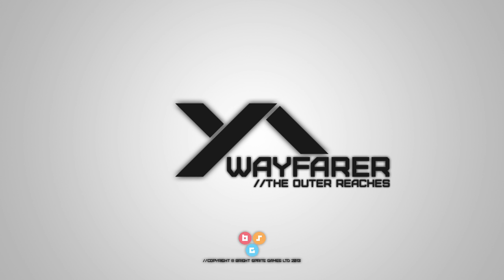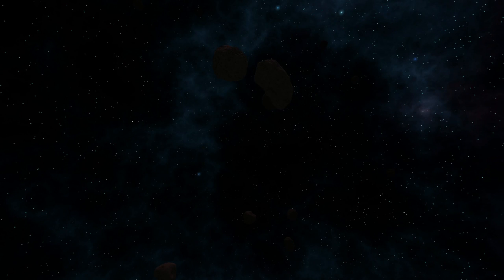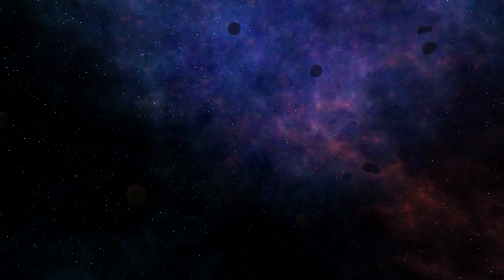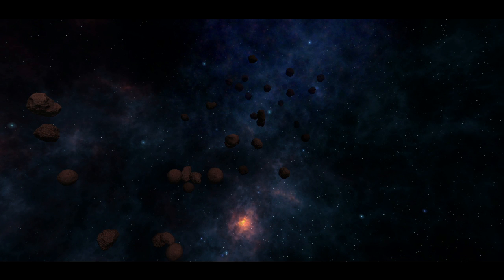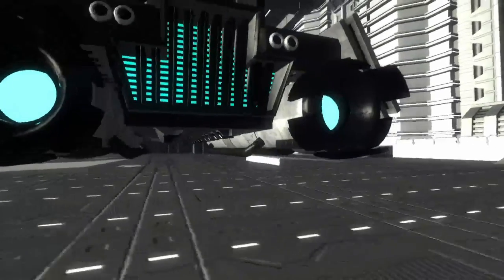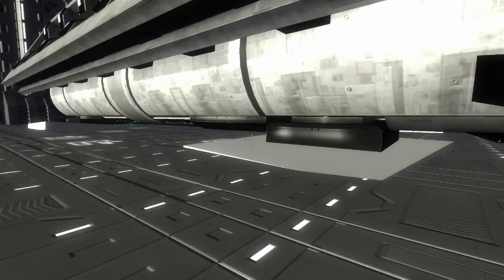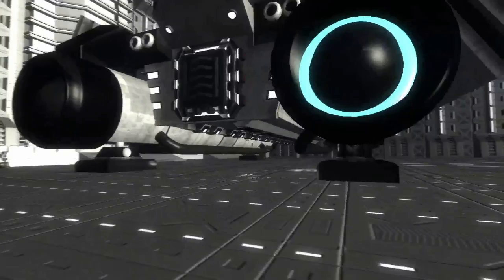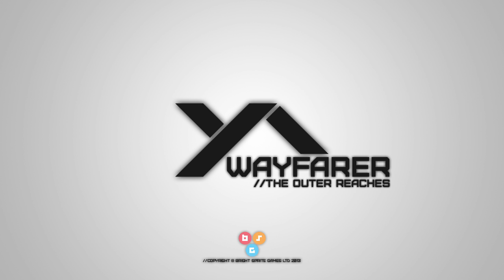Wayfarer Dev Diary Week 1: space,gears and nebula's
The first in our development diary series, we take a look at the physics based landing gears, have a quick chat about what we have been up too, get a sneak preview of how space is looking and discuss what's next for Wayfarer.